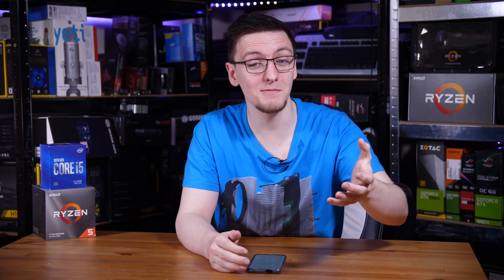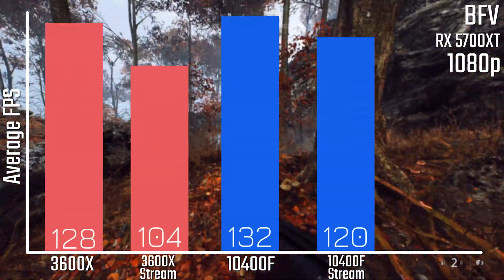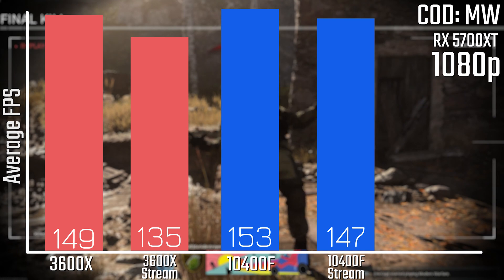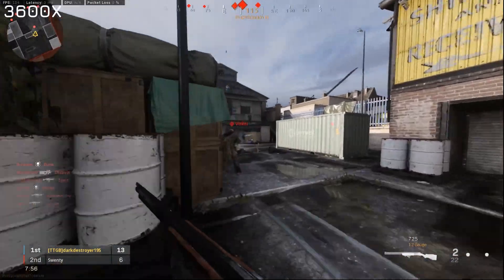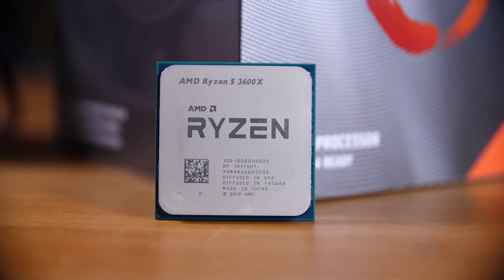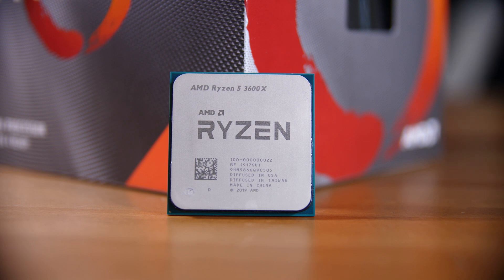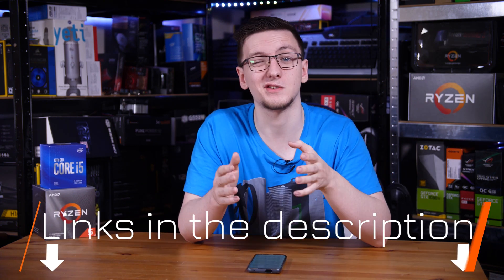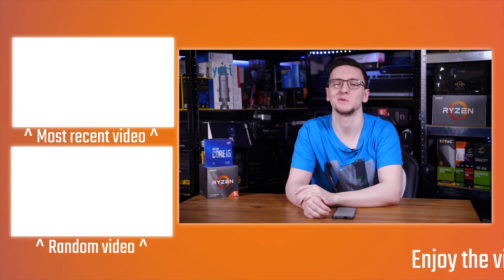10400F vs 3600X STREAMING & GAMING - TechteamGB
So, the 10400F generally beats the 3600X in gaming, but how does it fair with streaming? Let's test that!